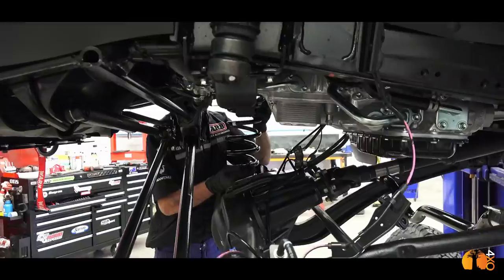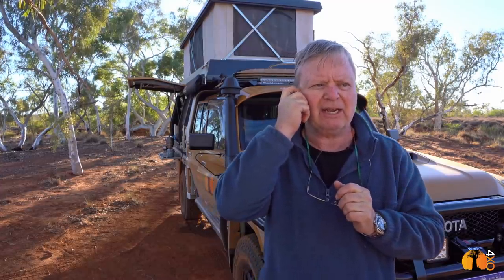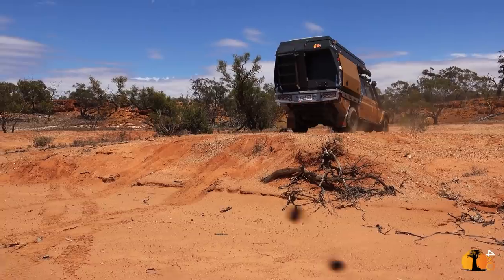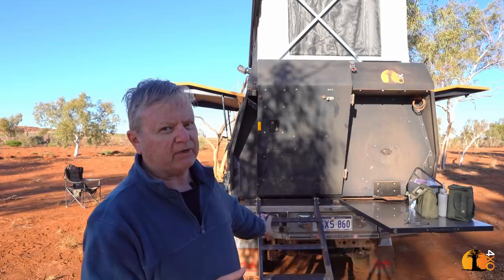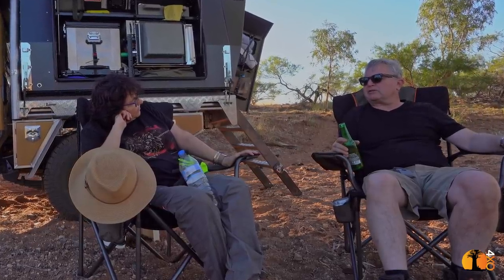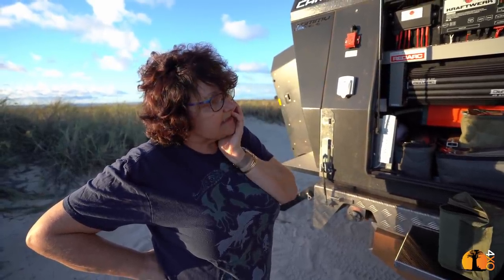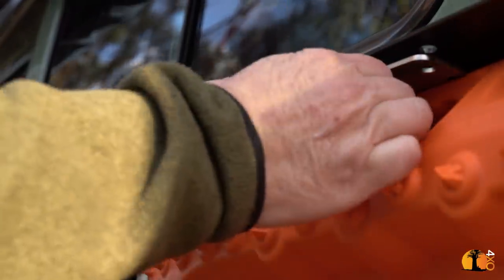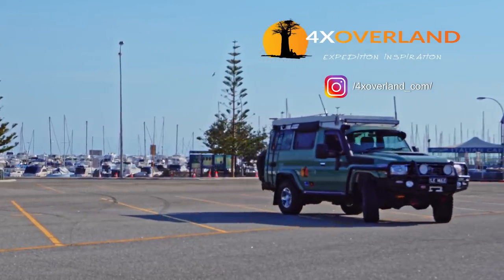Land Cruiser 79 Camper VS Troopy Camper. What's better? | 4xOverland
Gwynn and I compare the Land Cruiser 79 Aussie Dream Tourer Camper with the Land Cruiser Troopy camper.

Welcome to "4xoverland" channel. One of the world's first and leading global 4WD adventure motoring channels.
The title of this video is "Land Cruiser 79 Camper VS Troopy Camper. What's better? | 4xOverland"

Troopcarrier
4wd adventure

4xOverland is the world's only public-funded global 4WD adventure off-road motoring channel. Established in 1996, it is hosted by well known 4x4 writer, explorer and filmmaker, Andrew St Pierre White.